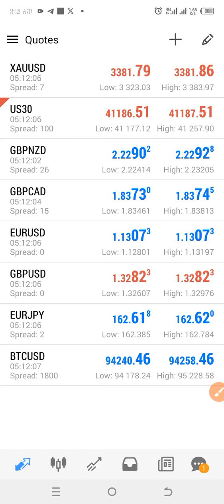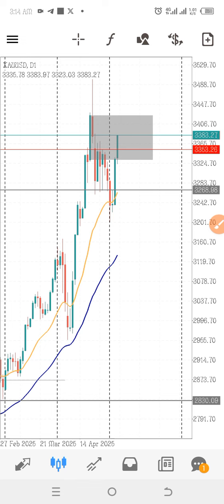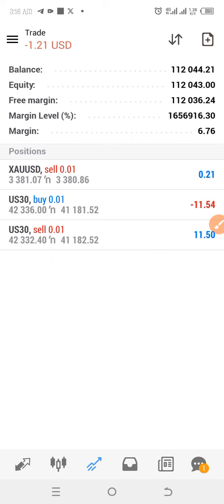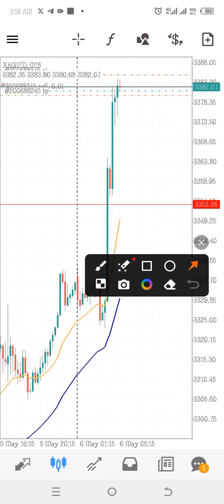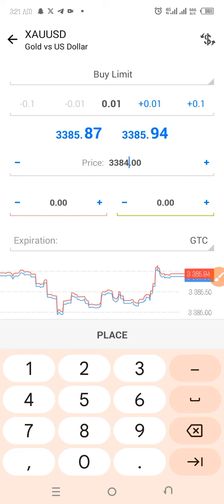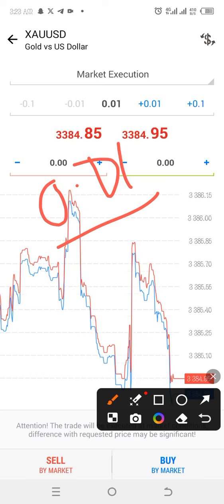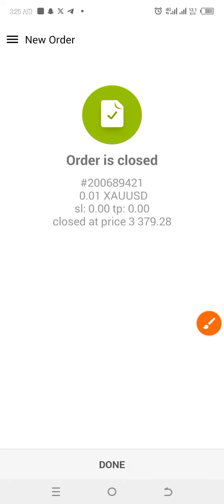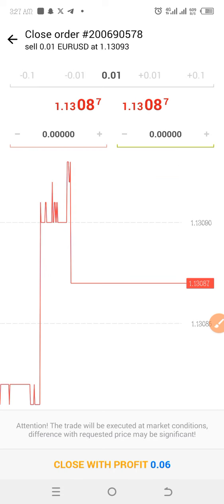Forex Trading For Beginners Summarized